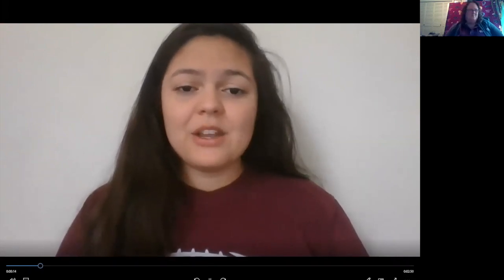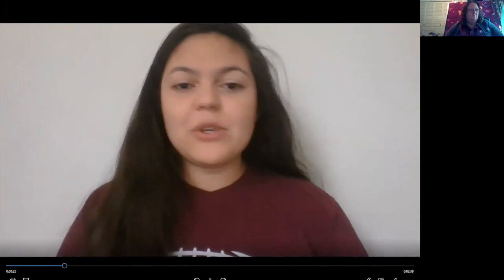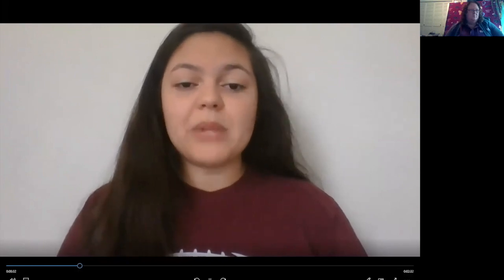Virginia Tech Fall 2020 Open House: Electrical and Computer Engineering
This video is the recorded breakout session for the Department of Electrical and Computer Engineering - there were three separate sessions and questions from each session were combined into one video.

From pervasive computing, to smart power systems and cybersecurity, Virginia Tech ECE faculty and students delve into all major areas of electrical and computer engineering. As one of the country's larger ECE departments, The Bradley Department offers strong education and research opportunities in diverse areas, including computers, control systems, communications, electronics, electromagnetics, power, space systems, machine learning, and photonics.

The ECE Department's 85 faculty members have a reputation for being accessible to students. They teach more than 300 classes and develop about a dozen new courses each year on emerging technologies. The department grants about 45 Ph.D., 100 M.S., and 230 B.S. degrees each year.